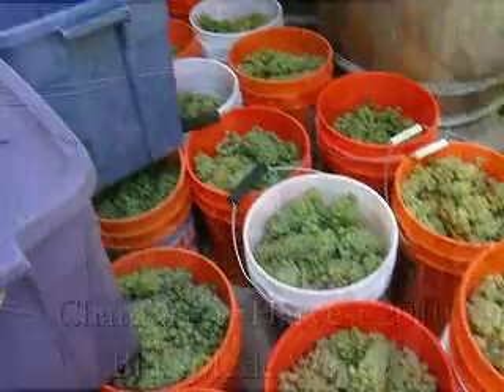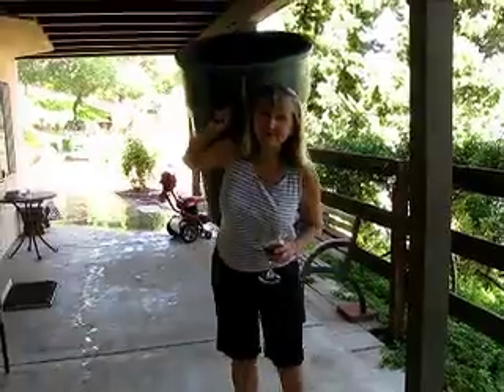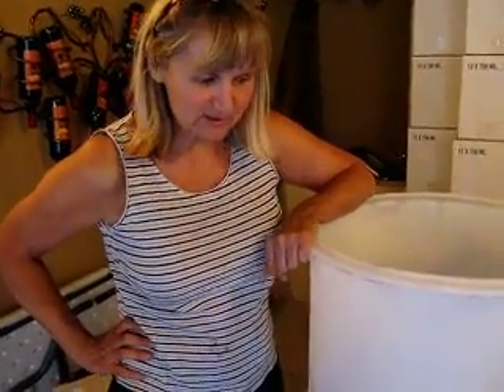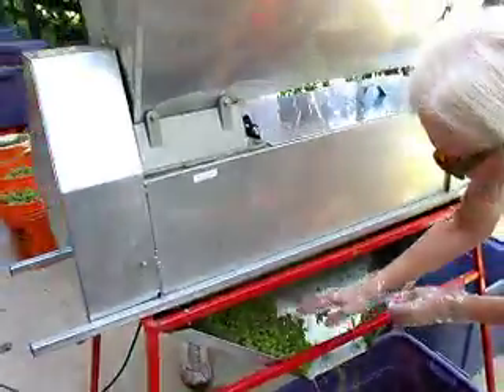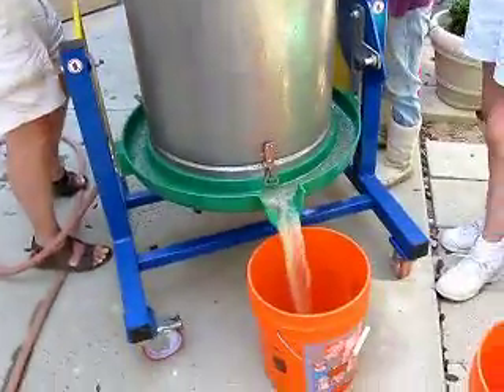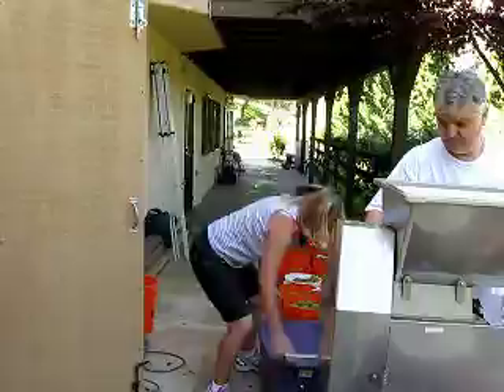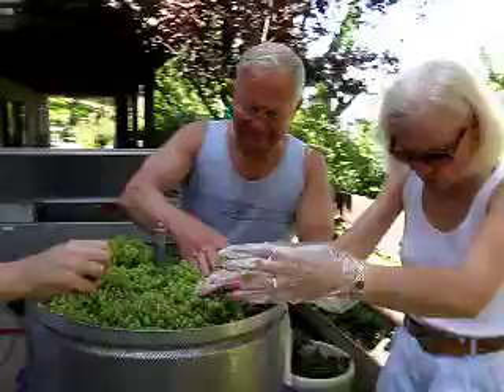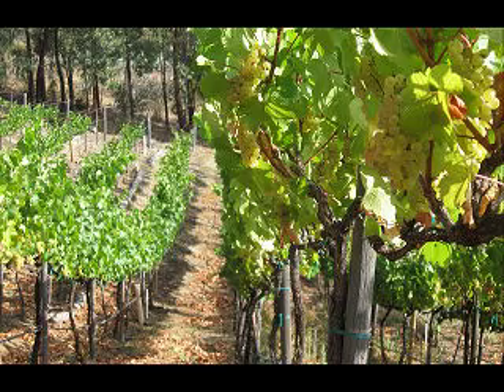Chardonnay Harvest, Crush, Press (San Diego, 2010)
The 3-Stooges of Winemaking (Merlot Mike, Coyote Karen & Winemaker) attempt to make their first white wine. First they crush the Chardonnay grapes, then press. They attempt to cool the pressed grape juice by adding bricks to a tank. Does increasing the number of bricks increase brix? The grapes were harvested August 29, 2010 in "Hidden Meadows" San Diego County. Chemistry: 23 brix, TA= .70 pH=3.15